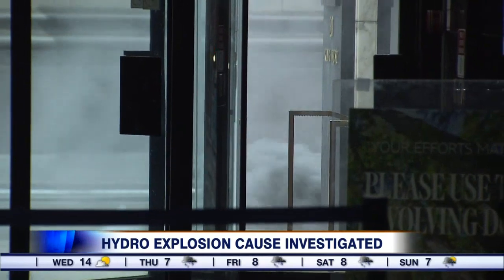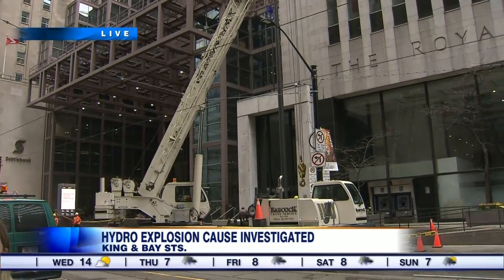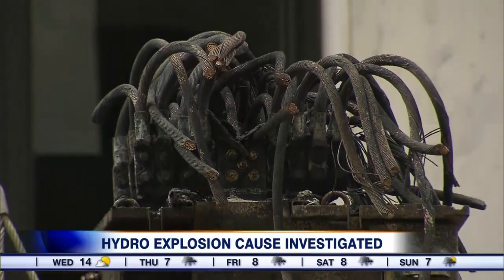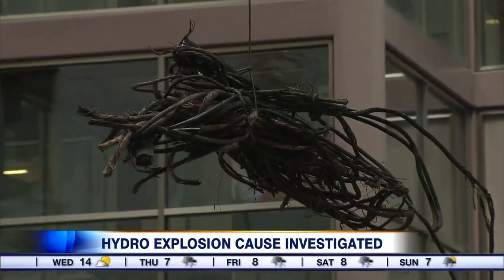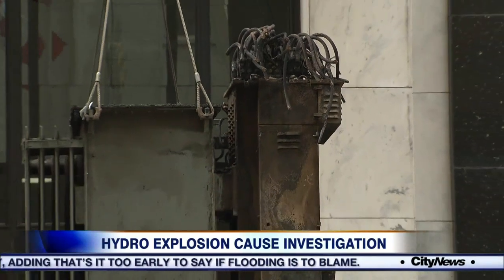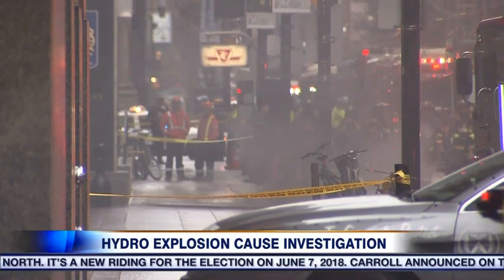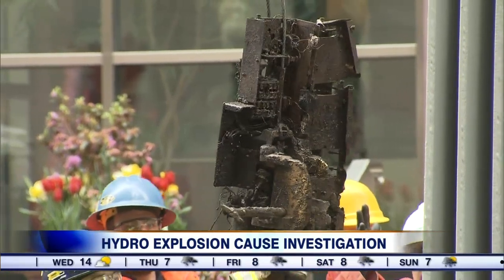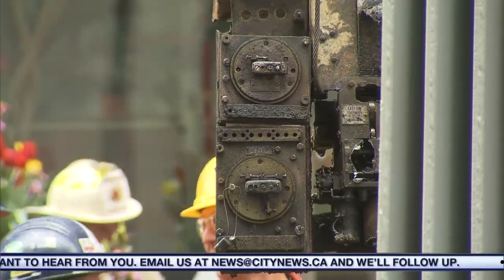Toronto Hydro still investigating cause of Financial District vault fire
Today we got a look at the damage from inside the electrical vault that caught fire Monday in the Financial District. CityNews reporter Shauna Hunt with we know at this point about the cause of the fire.